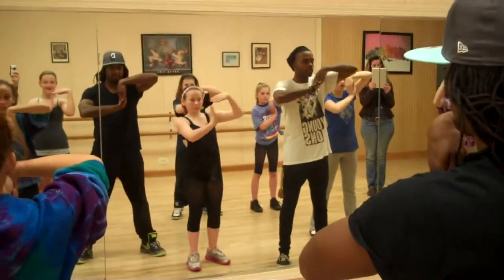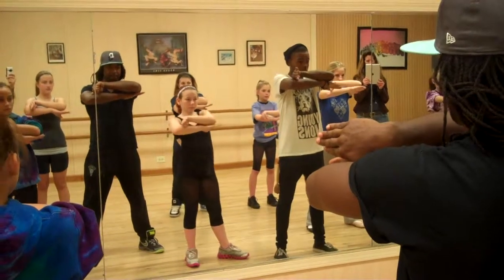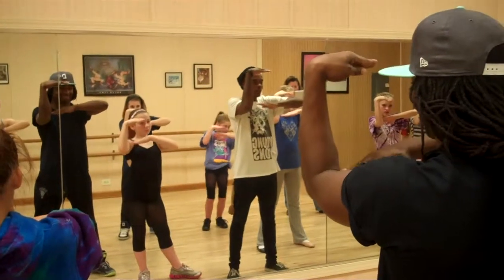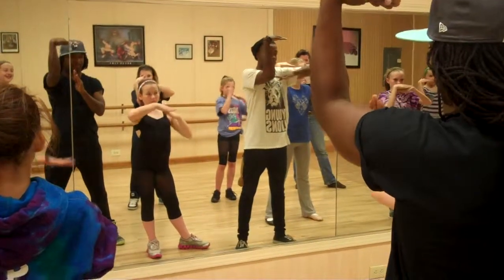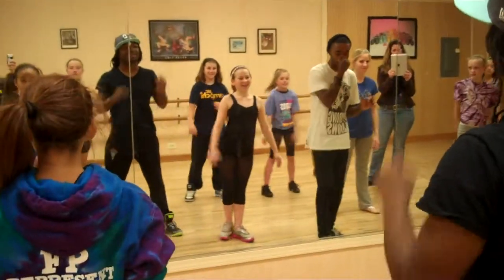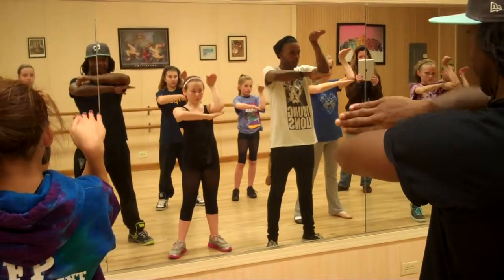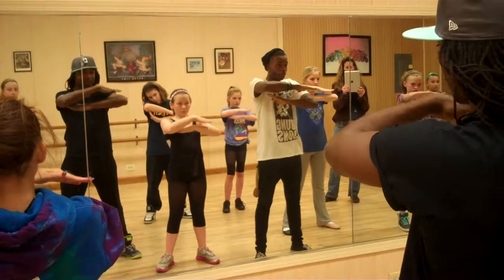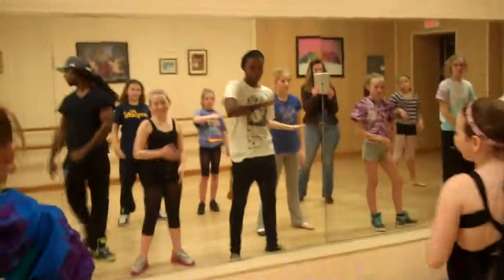Hip Hop 2 3 & 3 4 Very Slow Break Down Nov 28, 2012